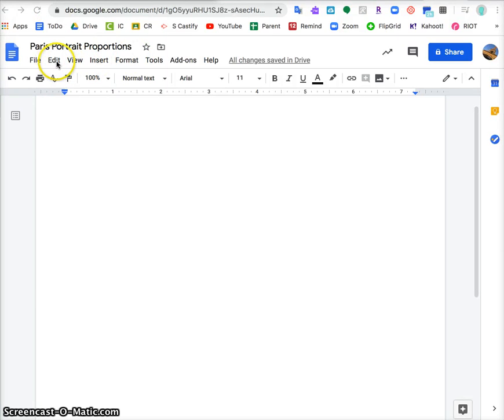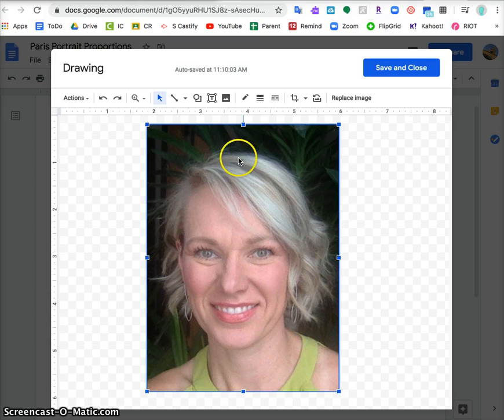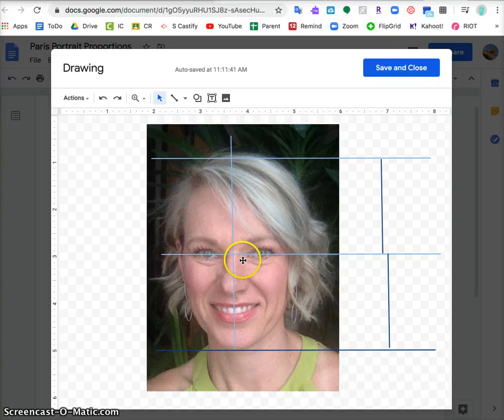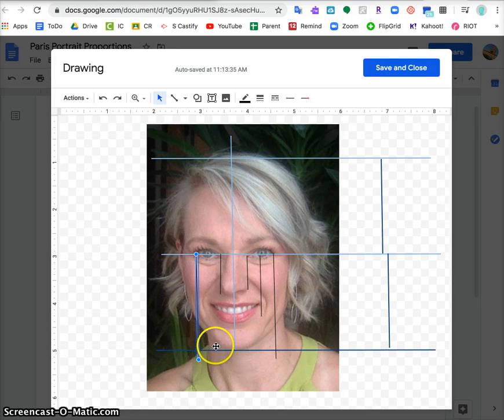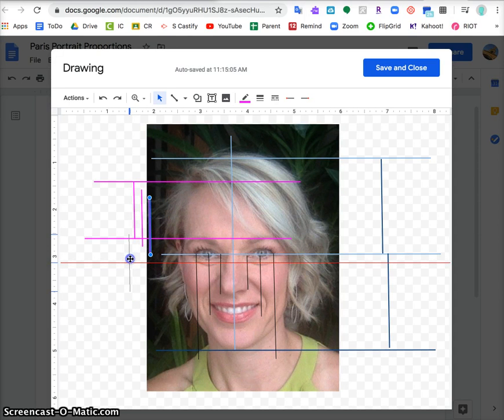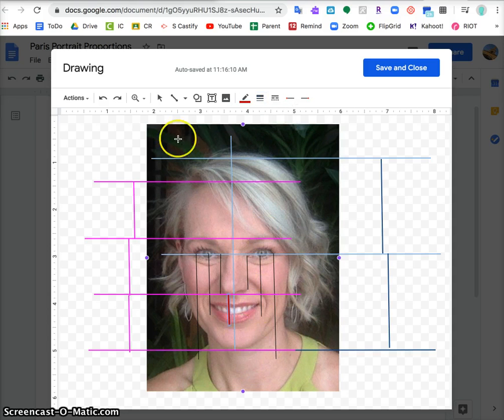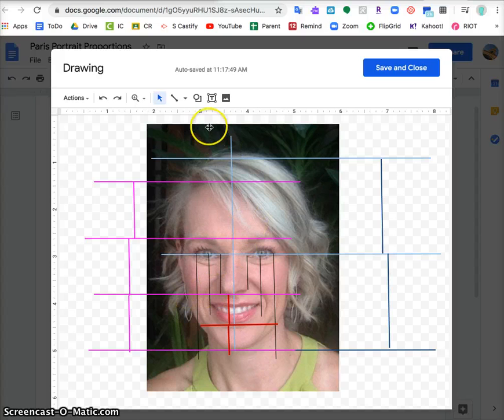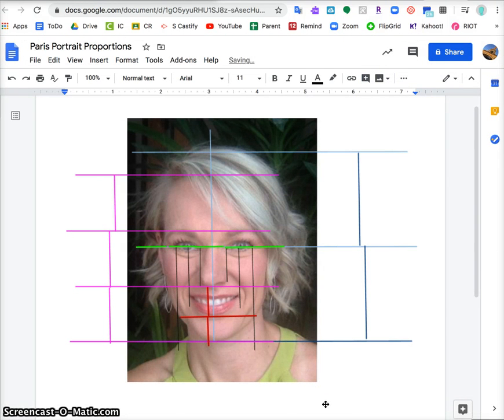Facial Proportions on Photo